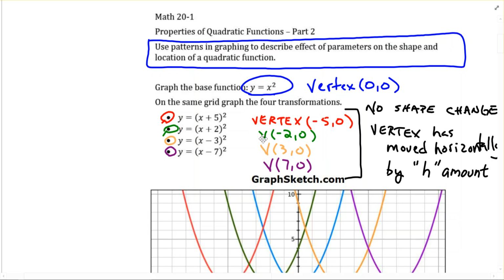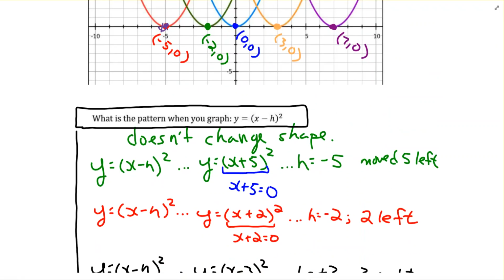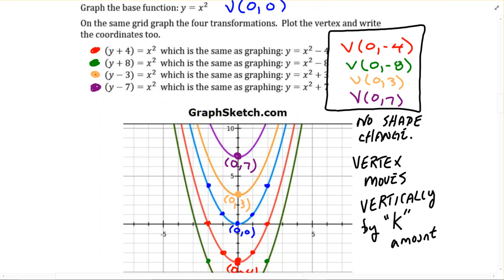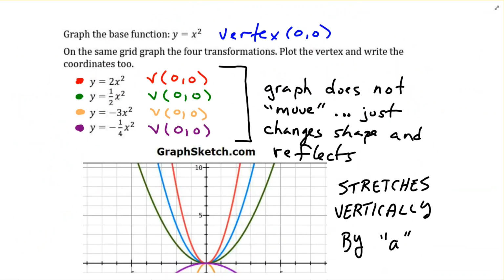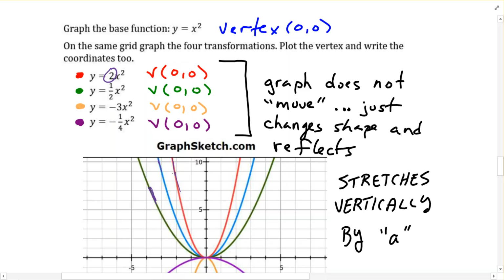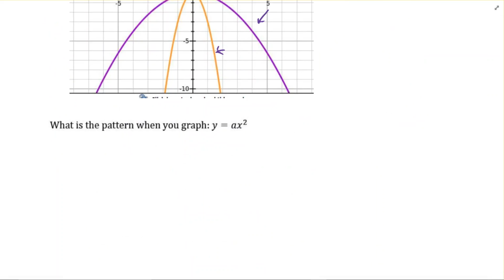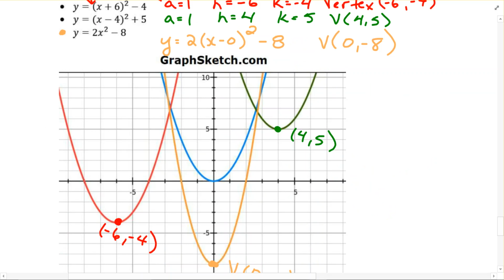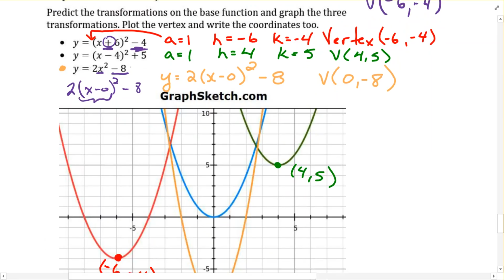L09-Properties of Quadratics (Vertex Form)(Key)